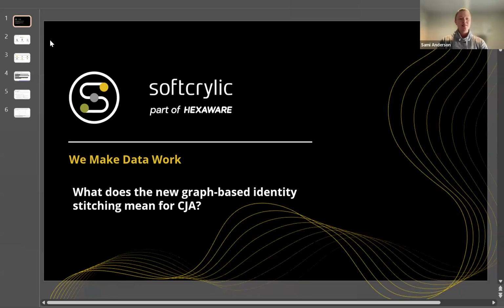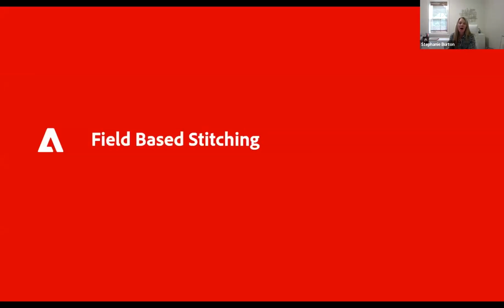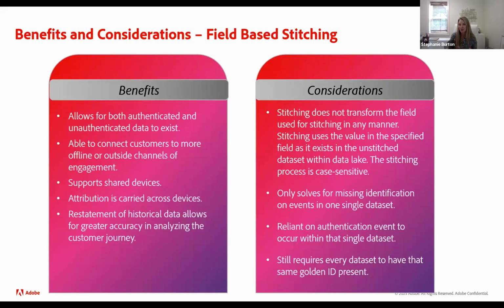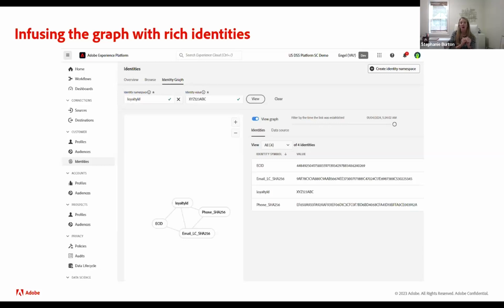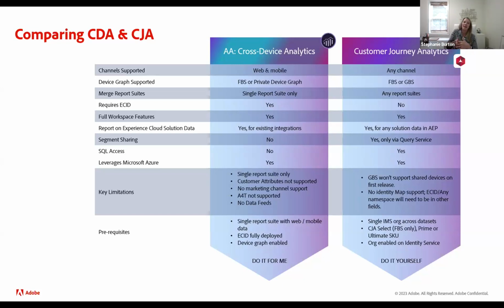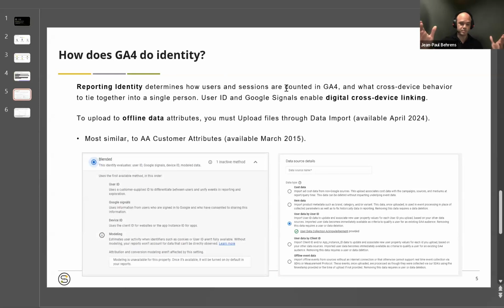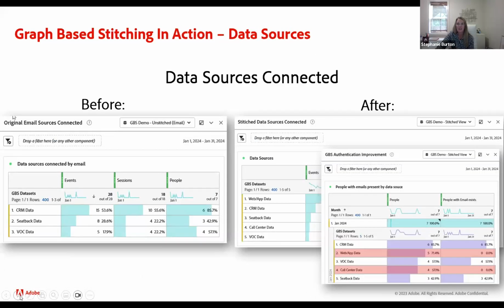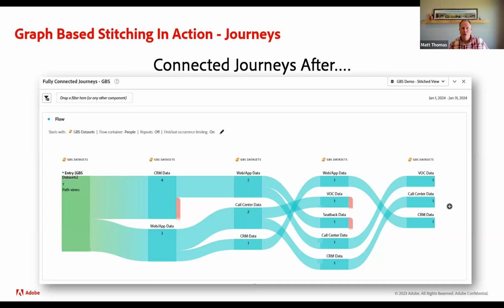What does the new graph-based identity stitching mean for CJA? -Webinar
Join experts from Adobe and Softcrylic as they discuss a much-awaited feature that solves one of the most difficult challenges in achieving a truly unified customer journey analysis. Learn how CJA is changing the game.

Stephanie’s Adobe Summit presentation on the secret sauce for CJA may have slipped under your radar, but the announcement is game-changing. Now is your chance to join this discussion between Jean-Paul, Stephanie, and Principal Product Manager Matt Thomas as we delve into what graph-based identity stitching means for CJA, AEP, and (more importantly) to you. We will show you in CJA what a truly unified journey analysis looks like, and have the opportunity to ask questions about it directly to Adobe.

TOP DISCUSSION POINTS:
- Pros and cons of CJA's current field-based stitching
- Pros and cons of CJA's soon to come graph-based stitching
- How does GA4 capabilities compare to CJA?
- What does graph-based stitching unlock for you in CJA, and AEP?